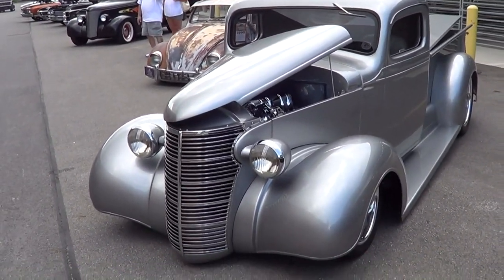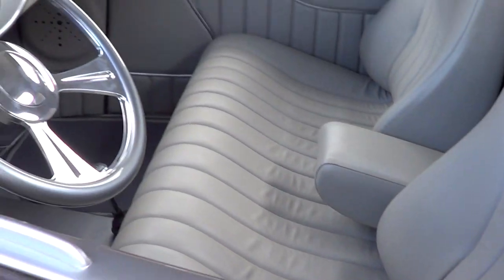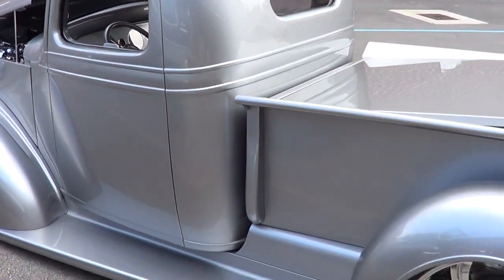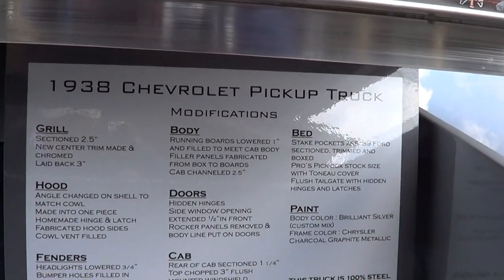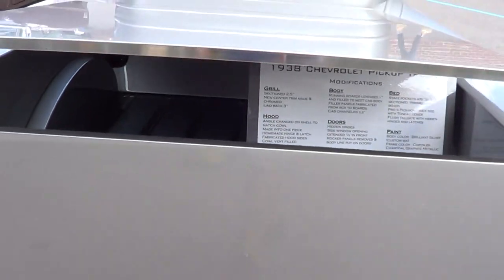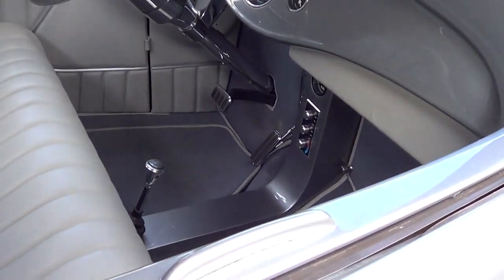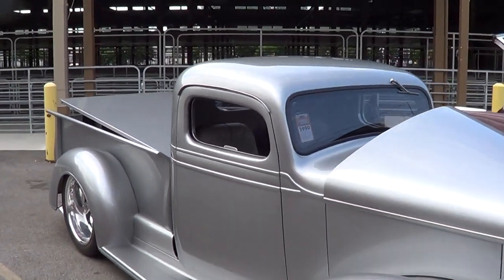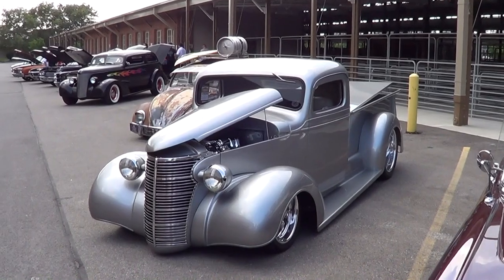1938 Chevrolet Pick Up Street Truck "liquid steel"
A 1938 Chevrolet Street Truck I shot at the Goodguy's PPG Nationals 2013. I love Hot Rod pick up's. this is a very nice one!!...Make sure you follow me so that you don't miss any of the other cool cars I shot at this show!!